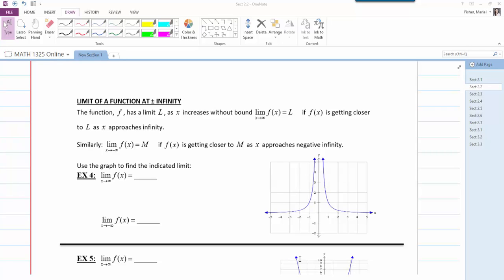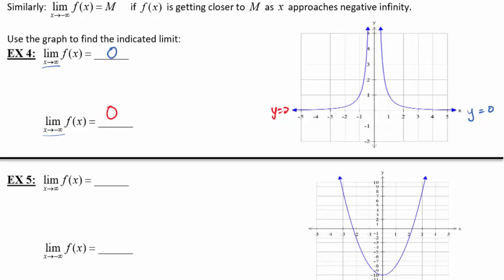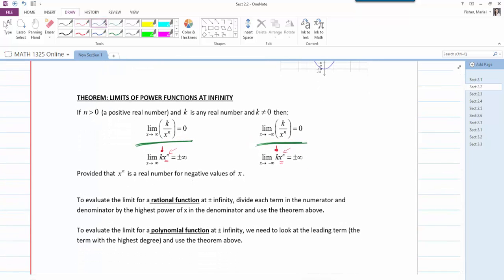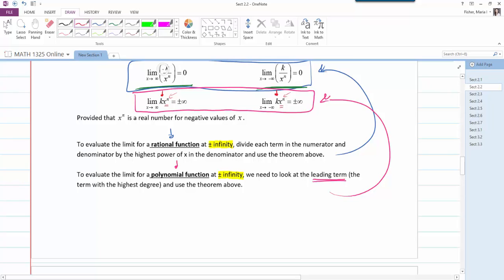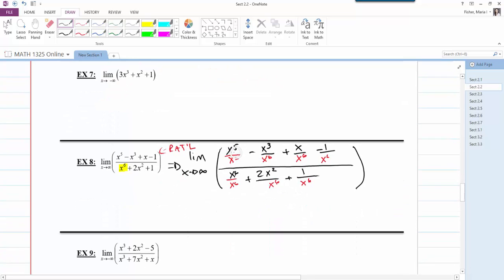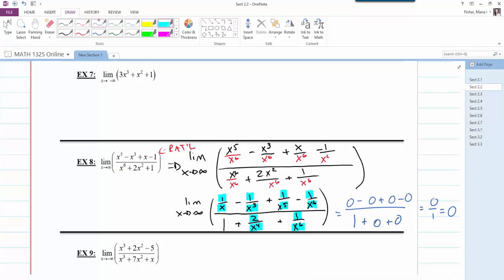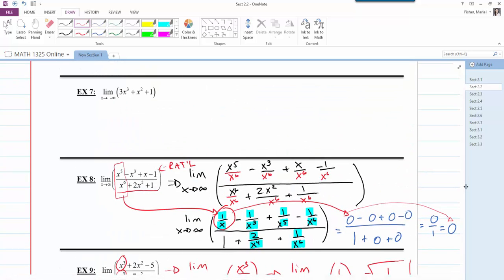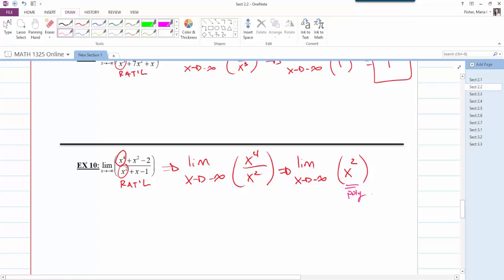1325 Sect 2.2 Infinite Limits and Limits at Infinity part 2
Sect 2.2 Infinite Limits and Limits at Infinity  part 2